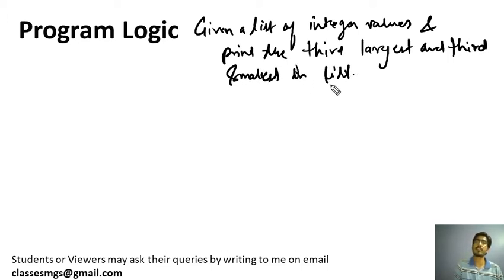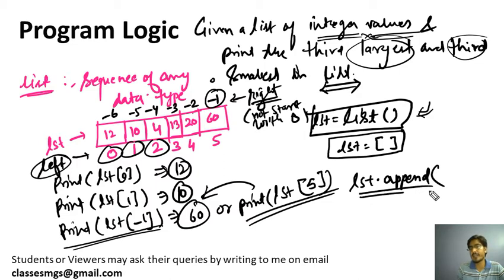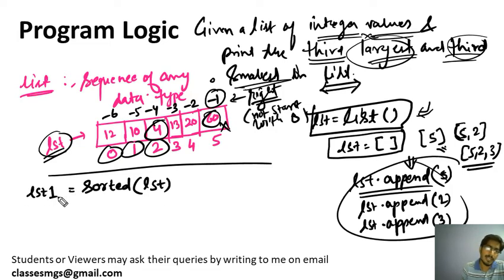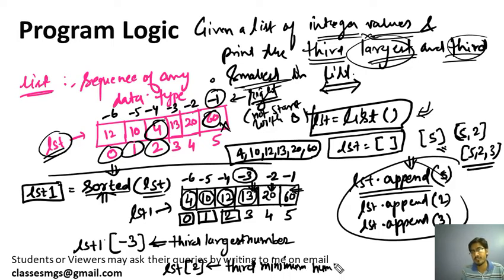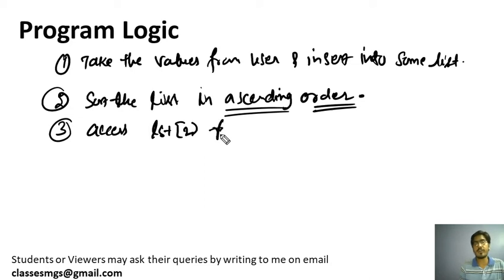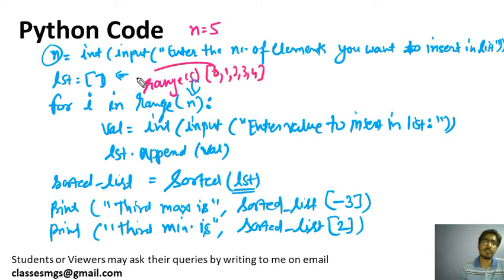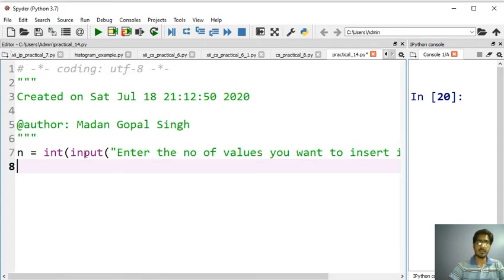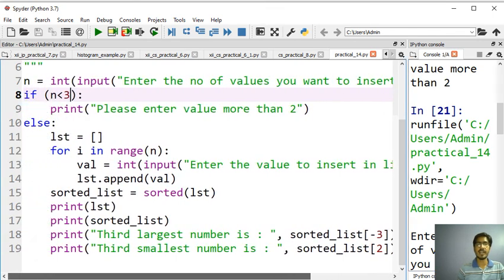XI - IP Practical #14 : To find the third largest/smallest number in a list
Python program to find the third largest/smallest number in a list.
By Madan Gopal Singh (MG Singh), PGT Computer Science